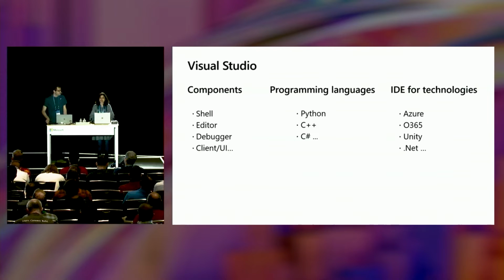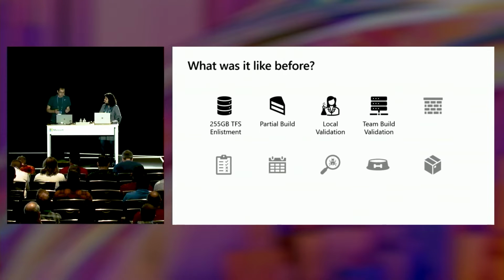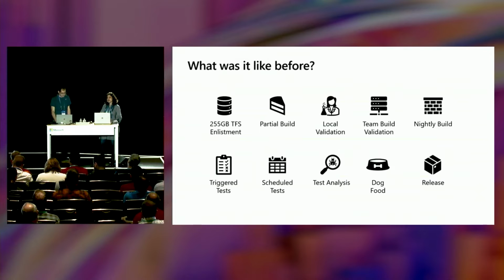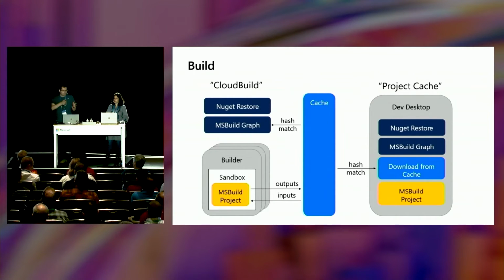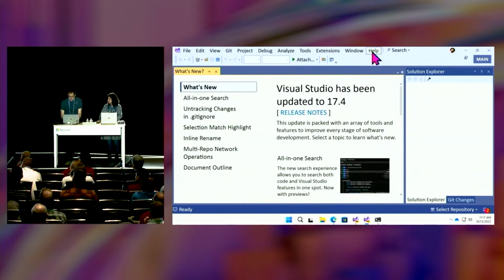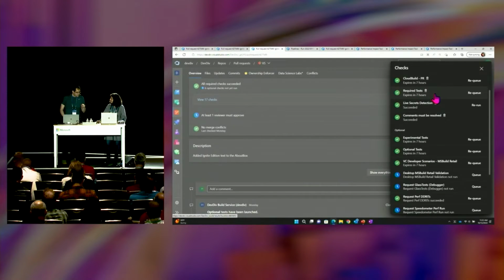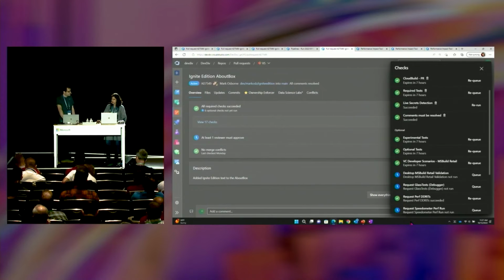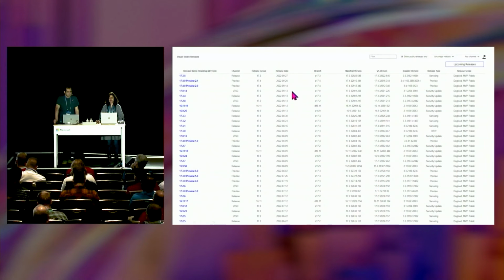How Visual Studio builds Visual Studio with Visual Studio | BRK202H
Visual Studio has enabled you and your teams to build software for decades, but how does the team build…Visual Studio? Let’s hear directly from the team that makes building VS with VS possible. We’ll learn about experimental instances and how VS is architected. We’ll hear about the many frameworks and languages that underly the entirety of VS and consider what takeaways YOU can bring to your own large systems and applications.

*Speakers:*
 * Fatima Ijaz
 *  Mark Osborne

BRK202H | English (US)